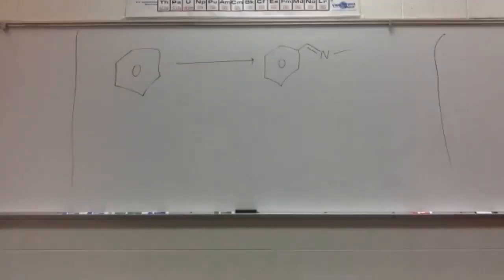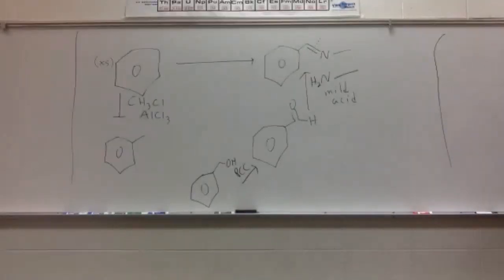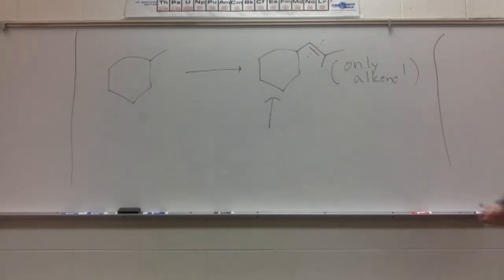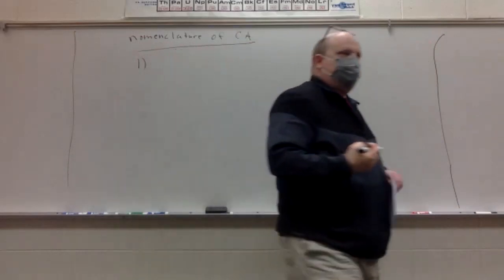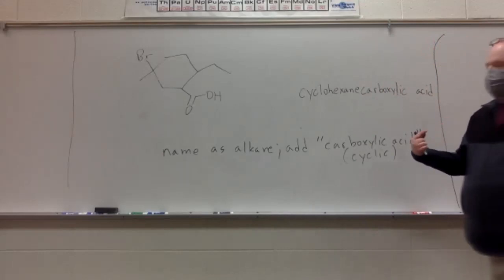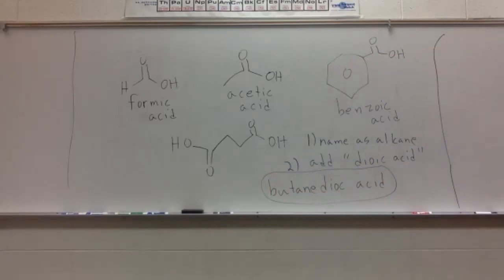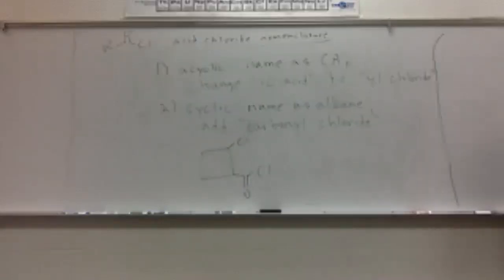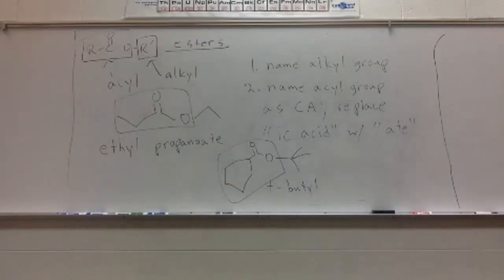OChem II lecture April 21